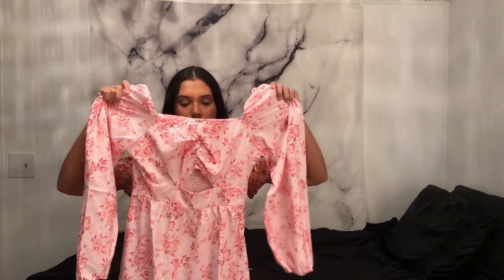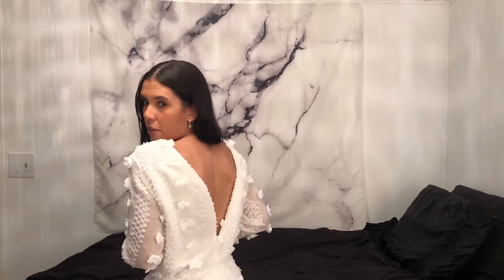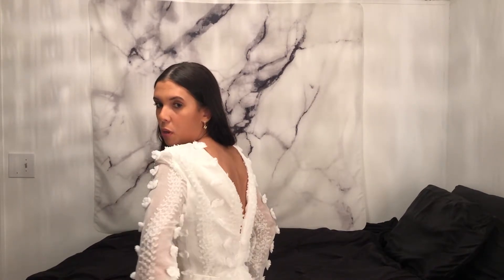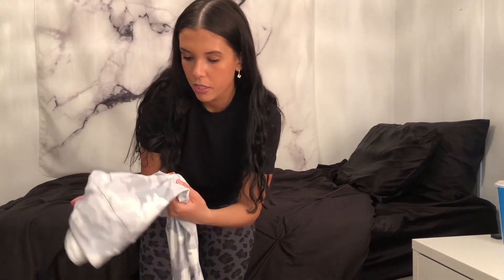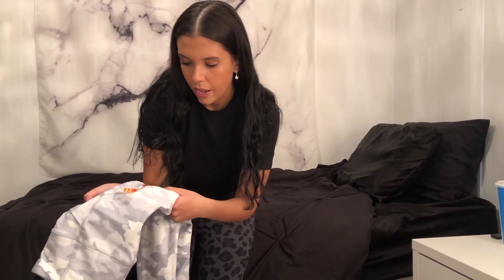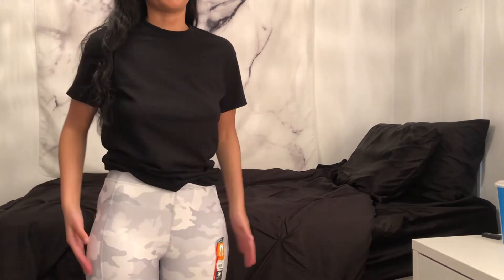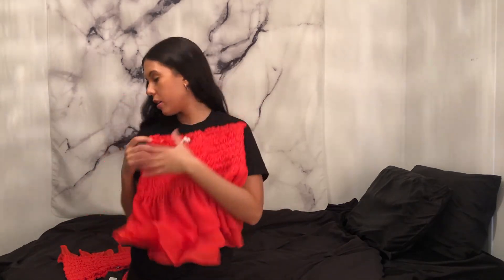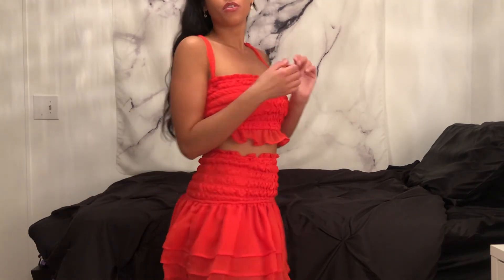SMALL CLOTHING SHOPPING TRY ON HAUL! FASHION NOVA, SHEIN, AMAZON, & WALMART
hii everyone! i recently purchased a couple of items from shein, fashion nova, amazon and walmart and wanted to share a quick small haul! some of these were definitely misses LOL but i also liked a couple of the things i got! enjoyy

links to purchase:
natural feelings full length workout high waisted leggings